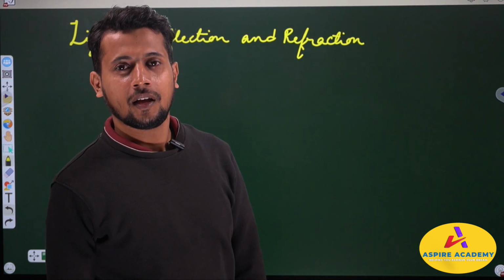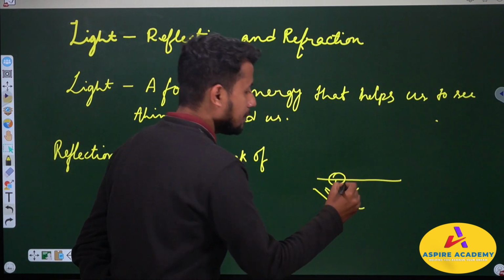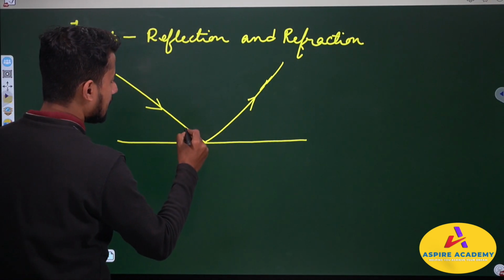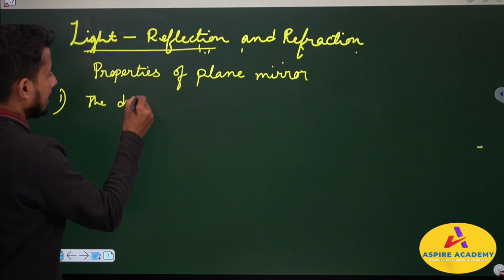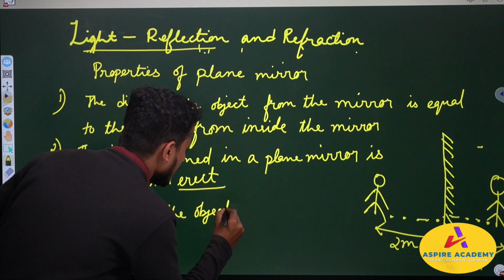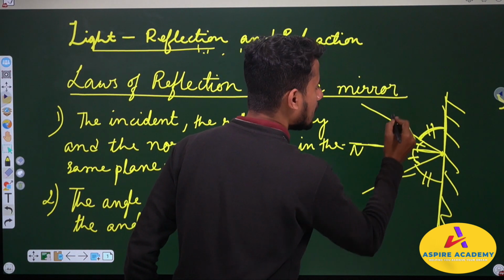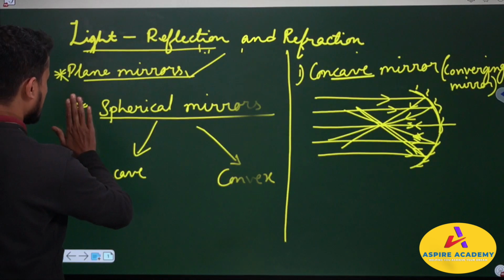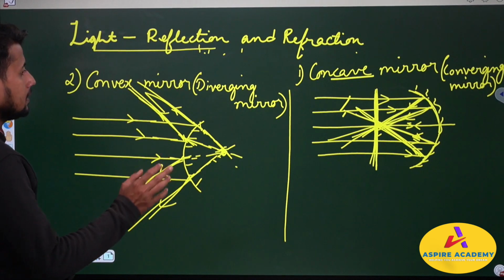Class 10 Science - Reflection and Refraction